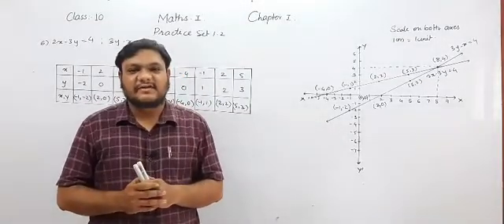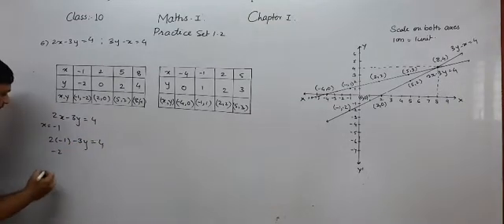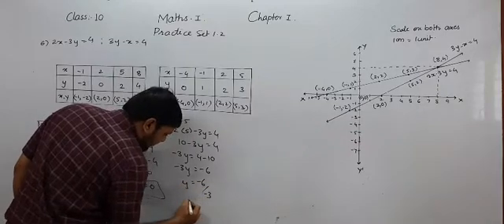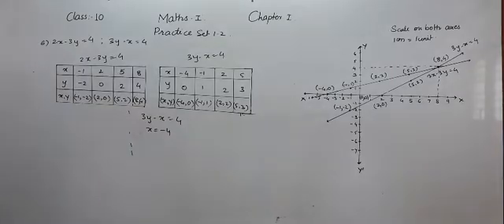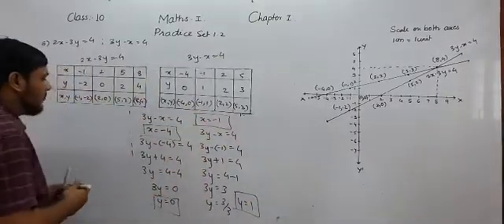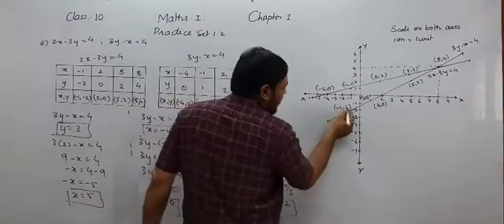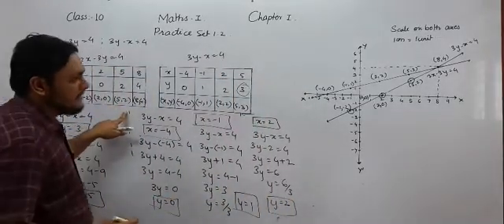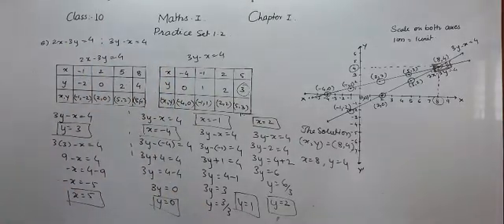Subject Maths 1 Class 10 Practice set 1 2